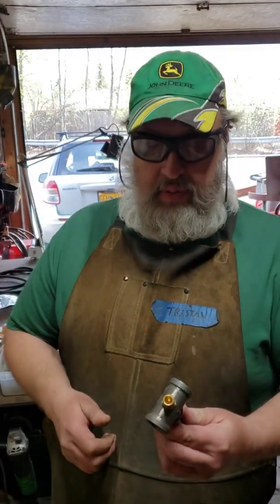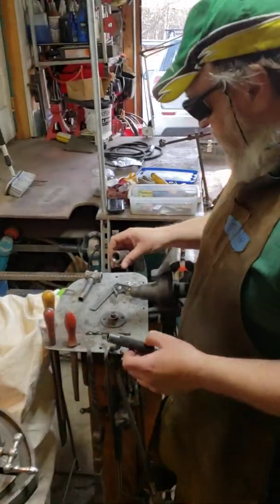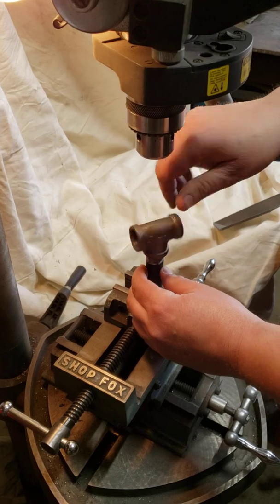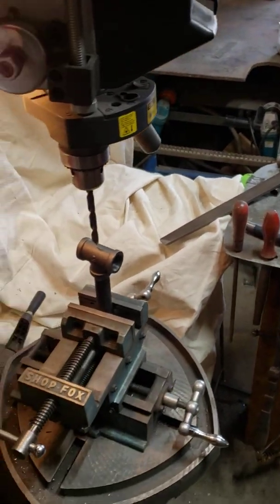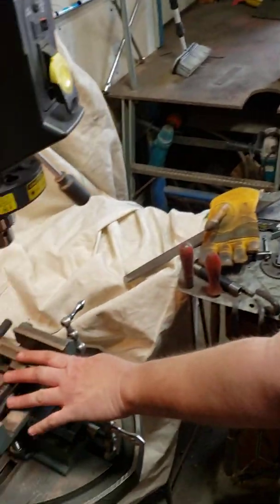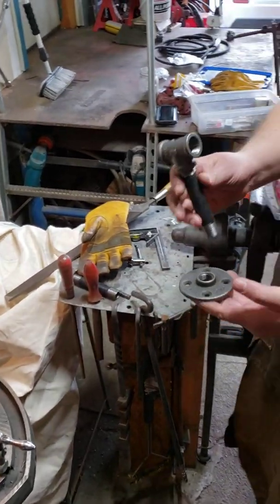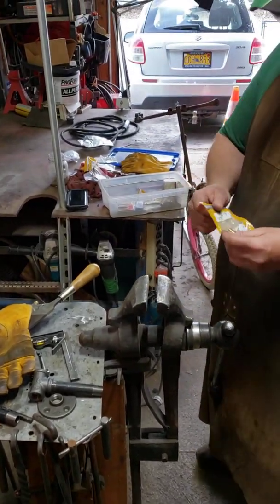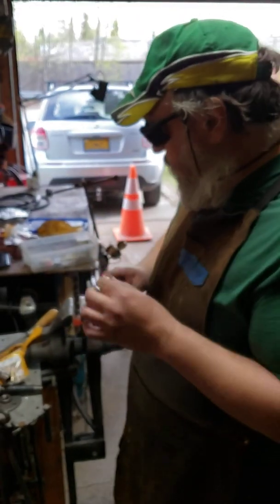Great, easy forge burner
Build a propane forge burner from easy to get parts. Plenty of heat for forge welding.